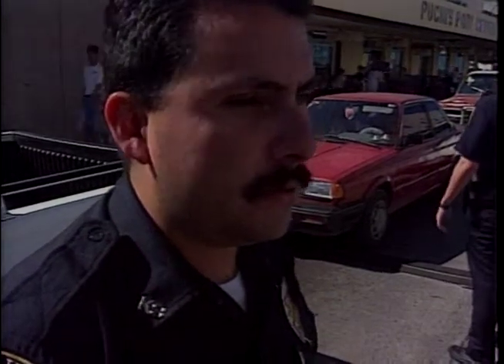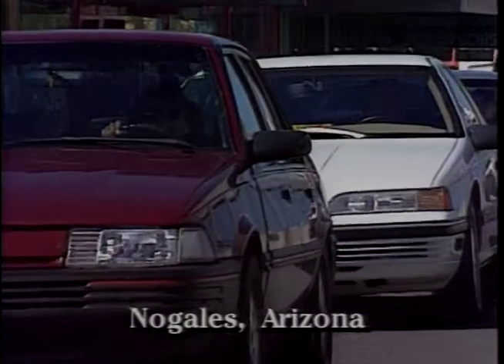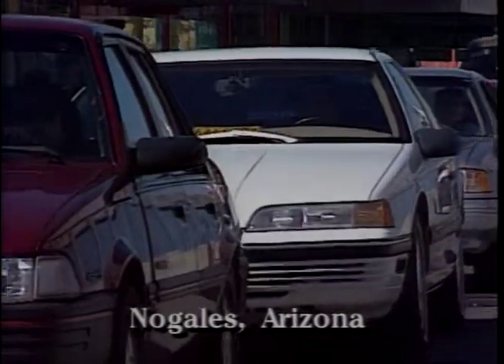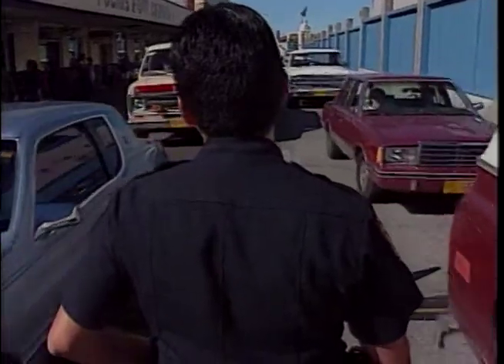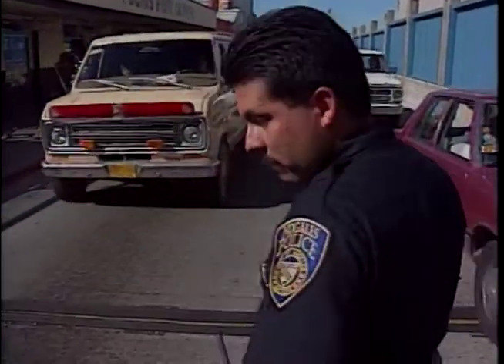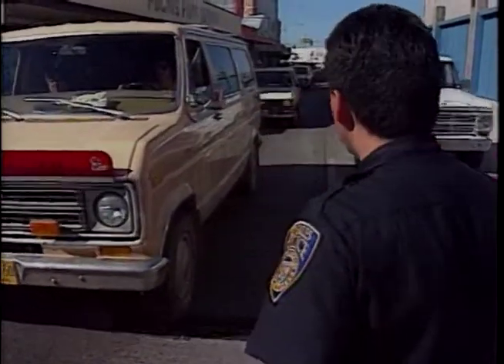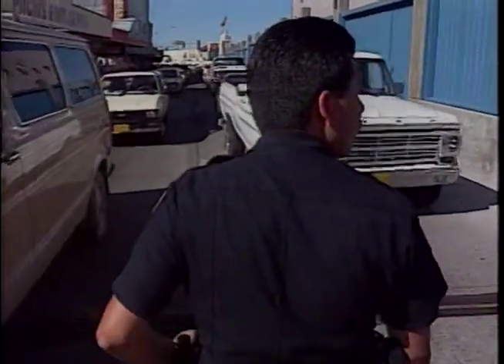Border Search into Mexico pkg) (KGUN)